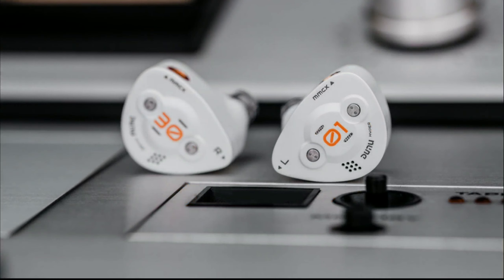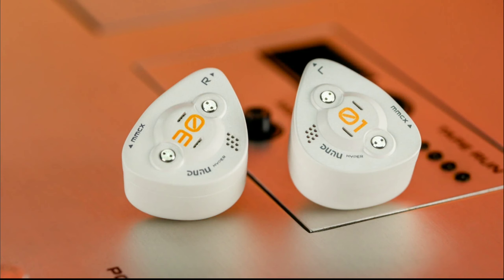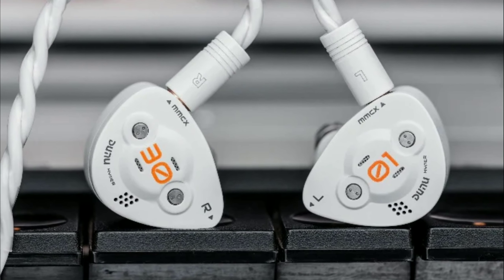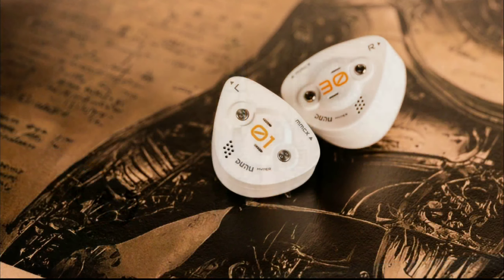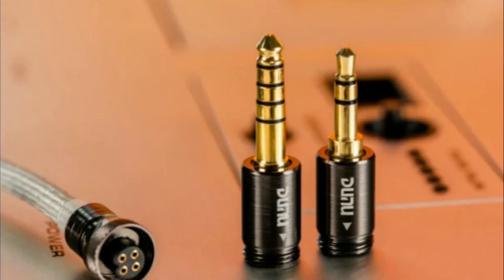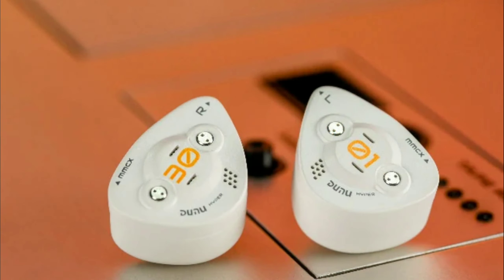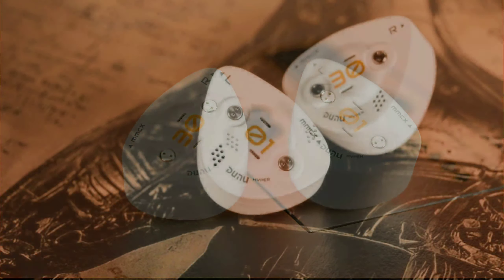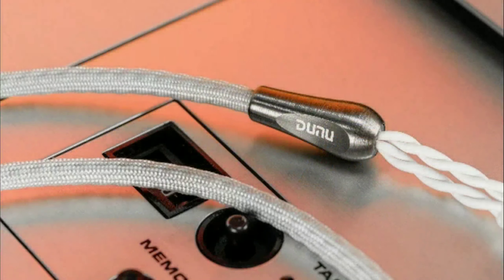DUNU DK3001BD 9-Driver Tribrid Earphone is Here with 4 Planar + 4BA + 1DD Drivers Priced at $499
DUNU DK3001BD 9-Driver Tribrid Earphone